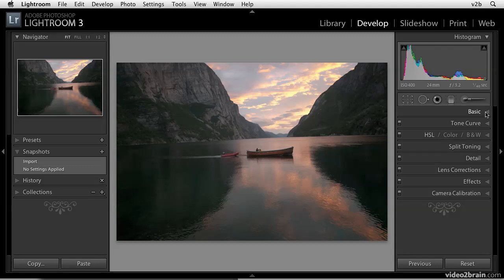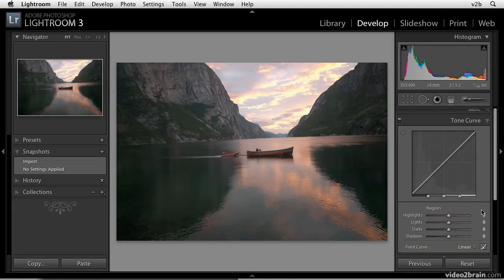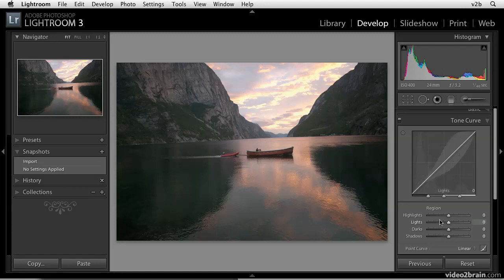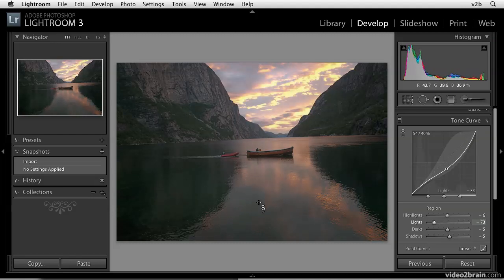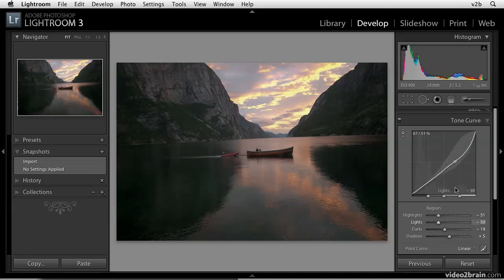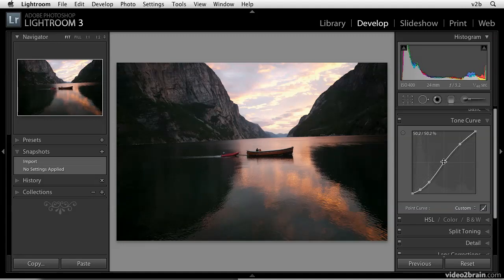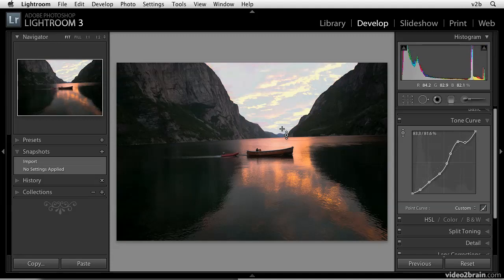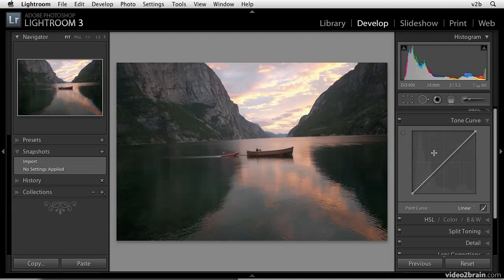Using Tone Curves in Lightroom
In this sneak-peek lesson from video2brain's soon-to-be-released course Work Like a Pro in Adobe Photoshop Lightroom, Mikkel Aaland teaches you how to use the Tone Curves panel to change the mood of your photos. By changing the tone, you can soften the scene or add drama. Check it out! You can find more information about Mikkel's course